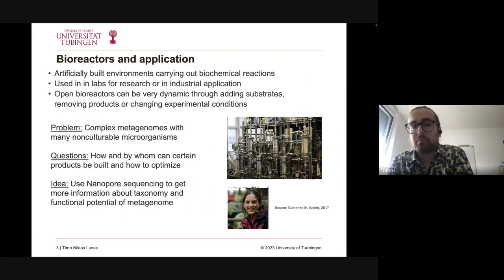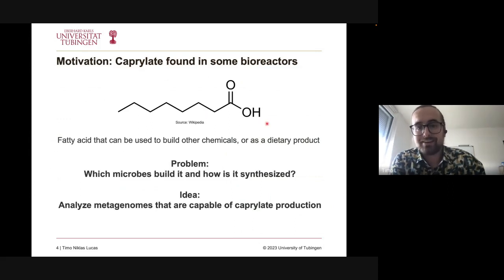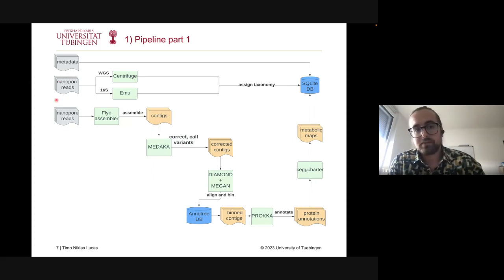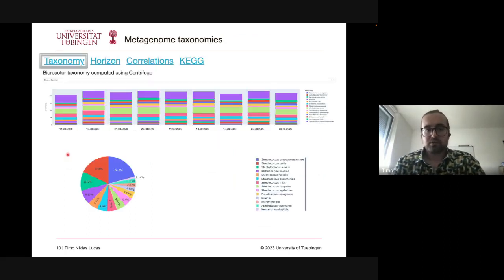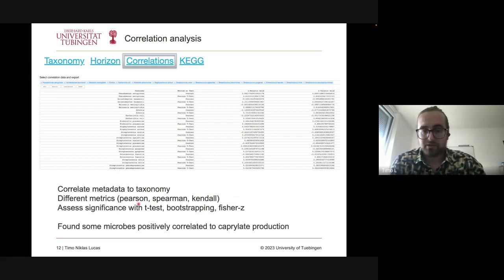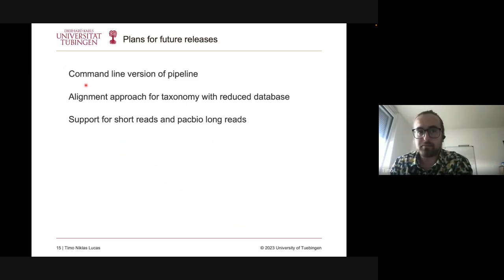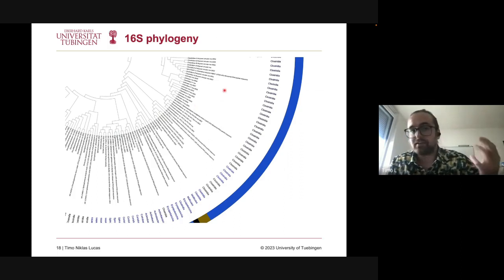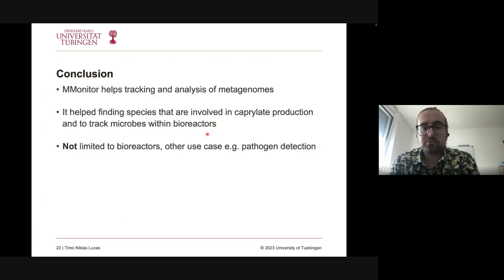"Monitoring microbial metagenomes using Nanopore sequencing"Expert: Dr. Timo Niklas Lucas, Germany.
ISFCP Dialogue Series Under the Aegis of IQAC-IIC "MMonitor:Monitoring microbial metagenomes using Nanopore sequencing"
Expert Speaker: Dr. Timo Niklas Lucas, Forscher, University of Tuebingen, Germany.